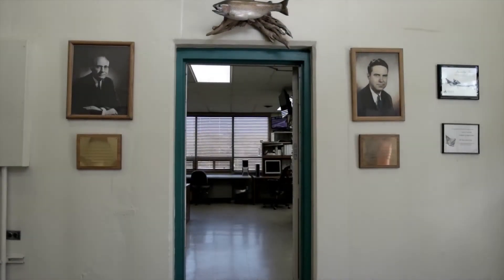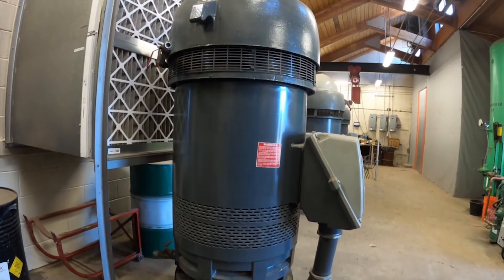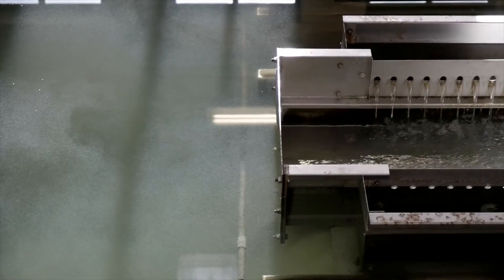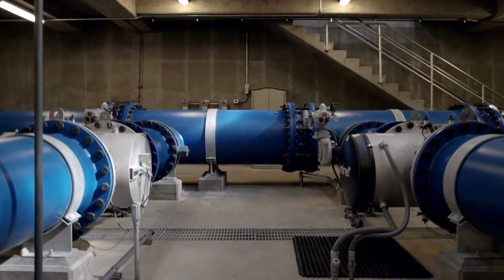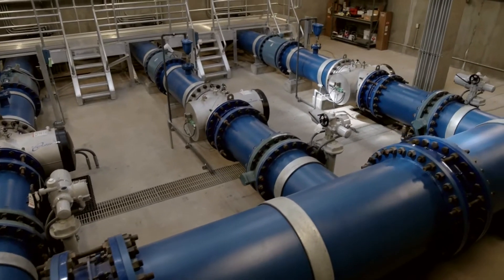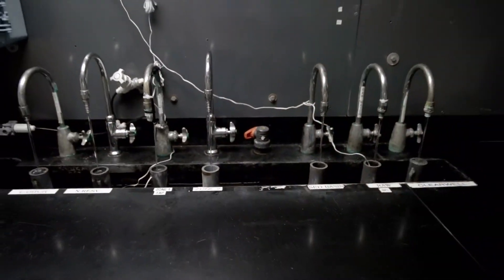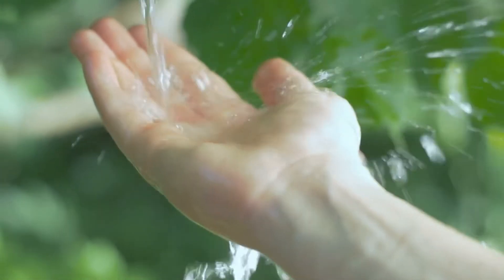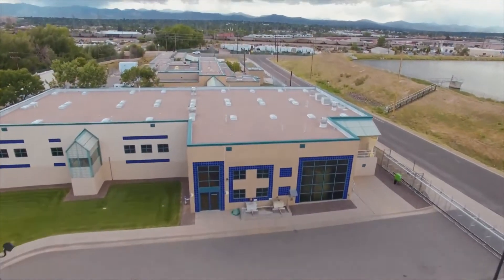Allen Water Treatment Plant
Take a tour of the Allen Water Treatment Plant! 💧

Discover the ins and outs of how our water is cleaned and distributed right to your home! Additionally, learn about how the city plans to Flow it Forward by updating Englewood's critical water infrastructure. 😉